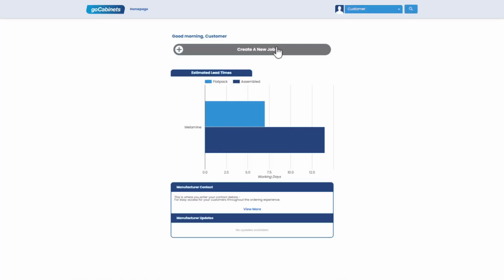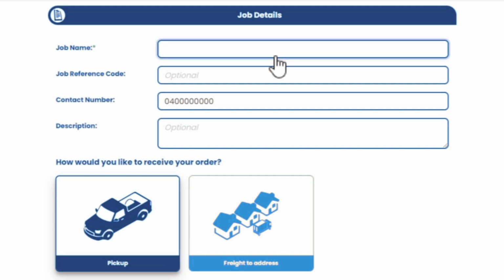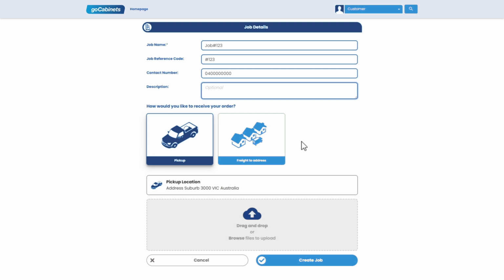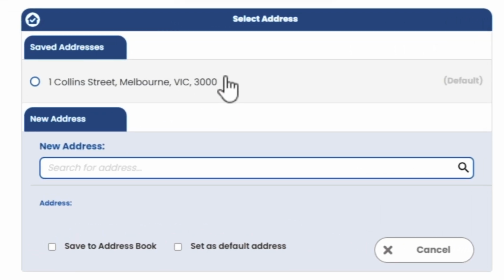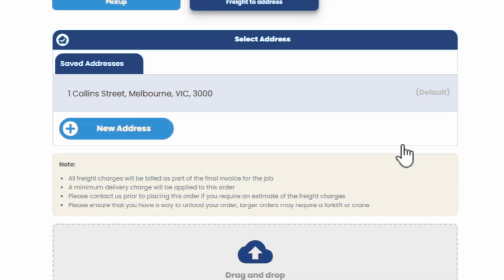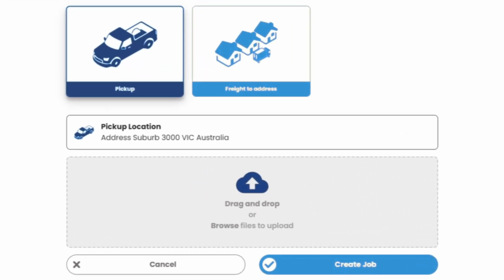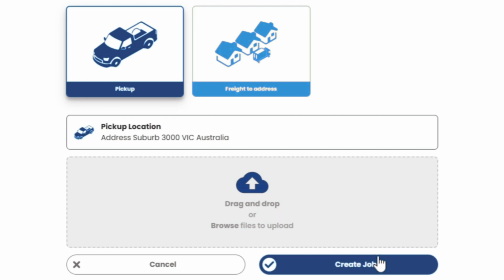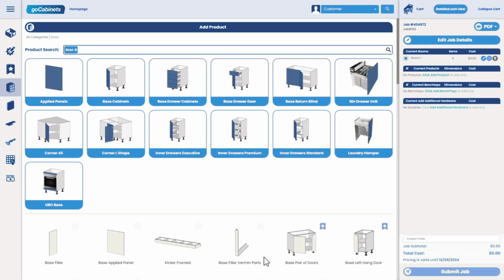Creating a Job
As part of our step-by-step video guide to using the client ordering portal, we breakdown the process of creating a job.